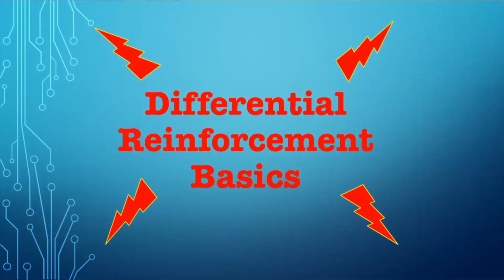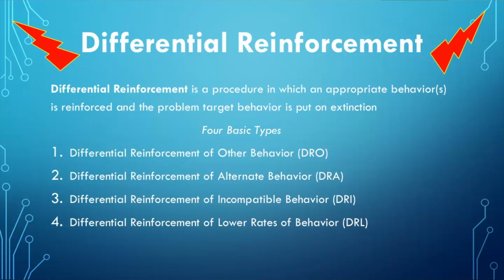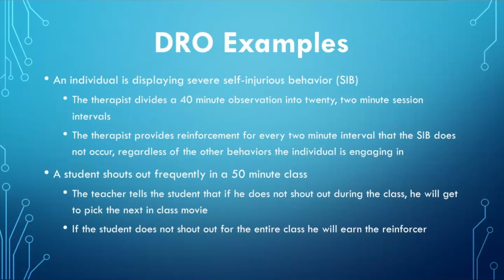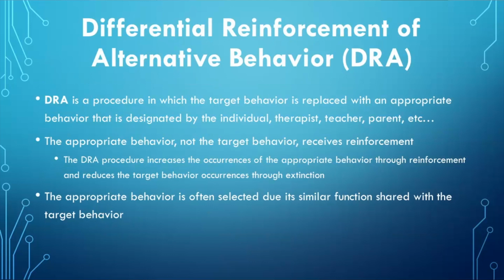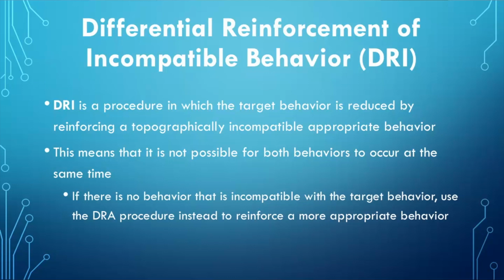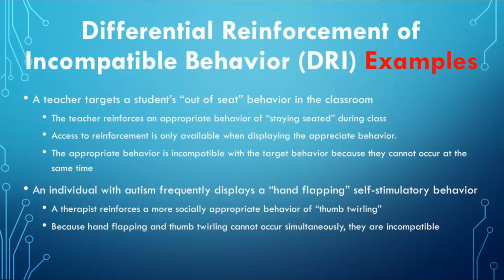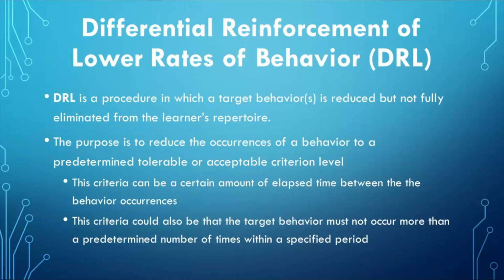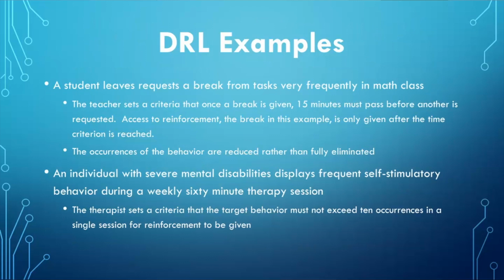Differential Reinforcement Explained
This video discusses Differential Reinforcement of Other Behavior (DRO), Alternative Behavior (DRA), Incompatible Behavior (DRI), and Lower Rates of Behavior (DRL).